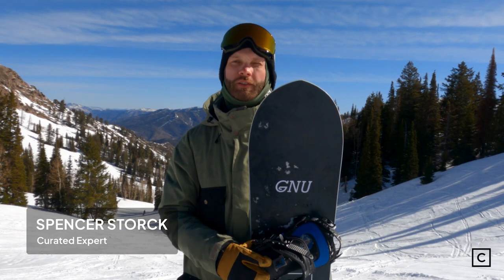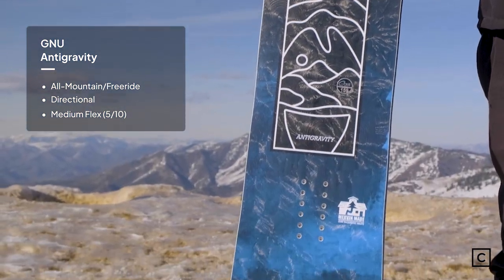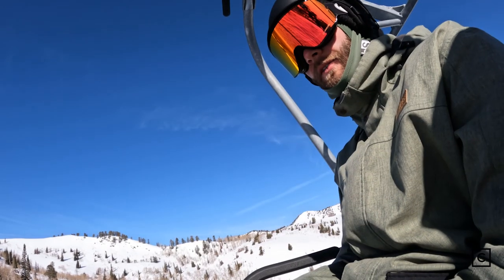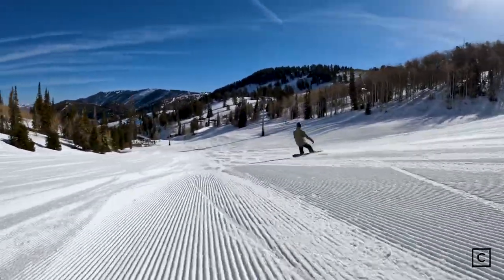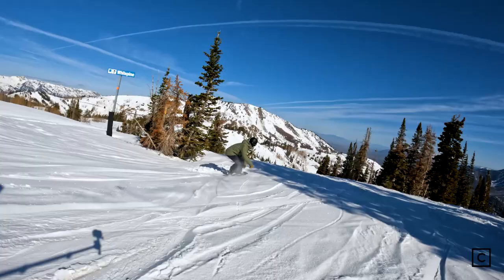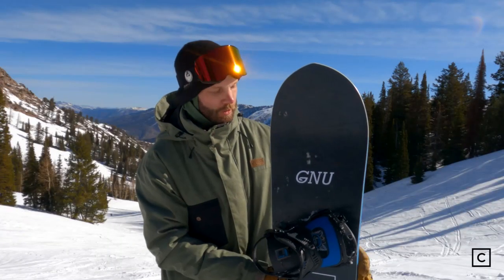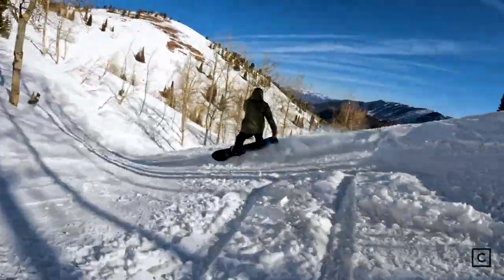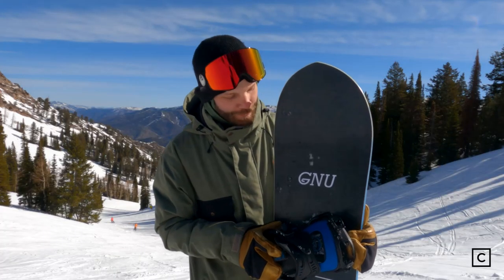2023 GNU Antigravity Snowboard Review (2024 Same Tech; Different Graphic) | Curated